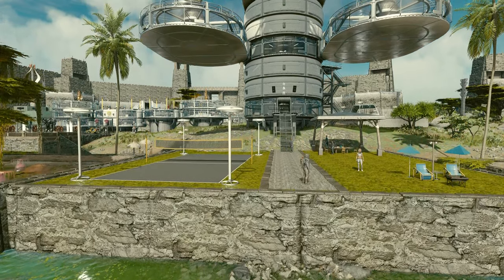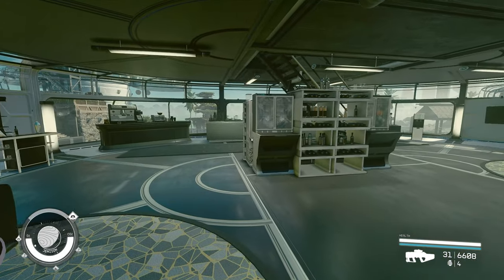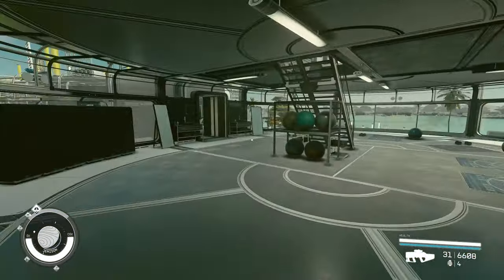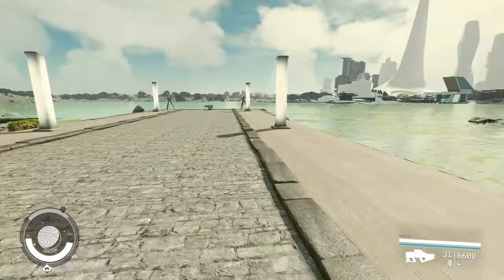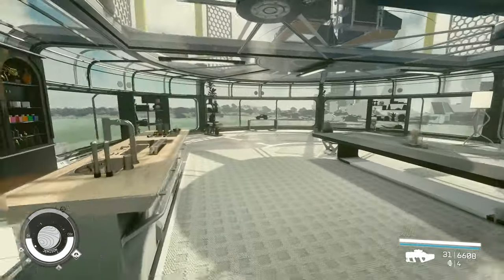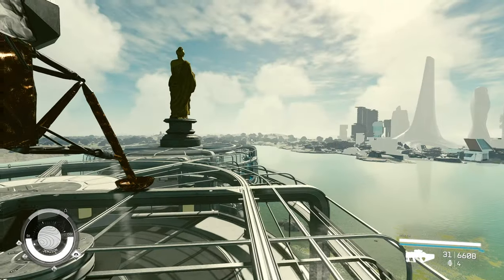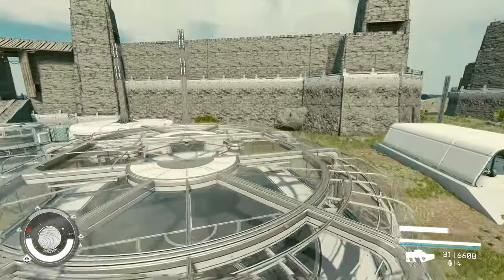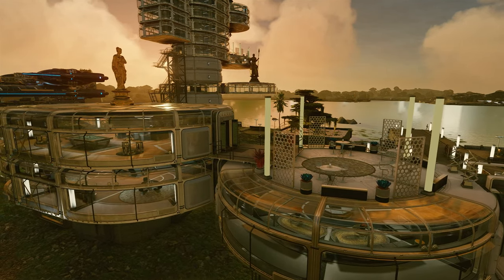New Atlantis Outpost Rebuild - Little Town Tour - STARFIELD Outpost Penthouse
Rebuilding my outpost in New Atlantis with my own penthouse using Creation mods.

Better outpost habs with doors
Aquarium Outpost Decoration
Betamax's Functional Decor
Better Buildable Walls and Doors Vol. 1
Better Living - Houses - Decor - Furniture
Inquisitor Status of Starfield
Scrappy Structures 2.0 by MillsBuilds
Skully's Emporium AIO Part One
Outpost Limits Increased

00:00 Overview
02:58 Tour
09:31 Outside Tour
13:07 Penthouse Tour
20:58 Mods Used